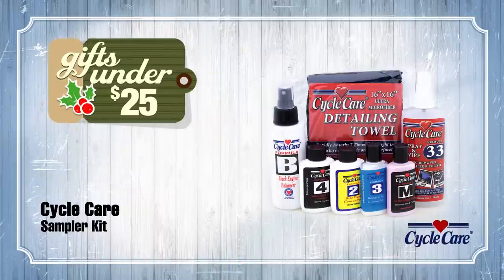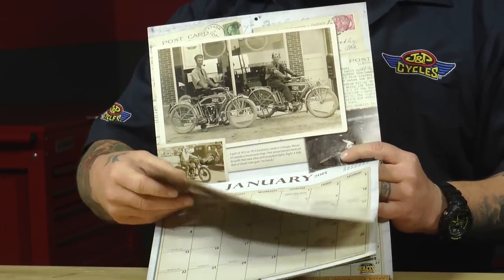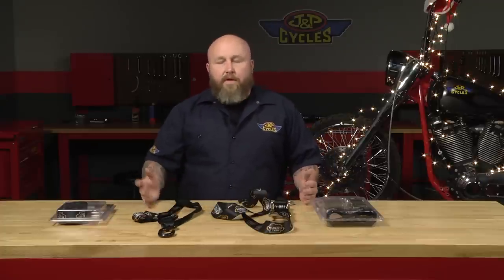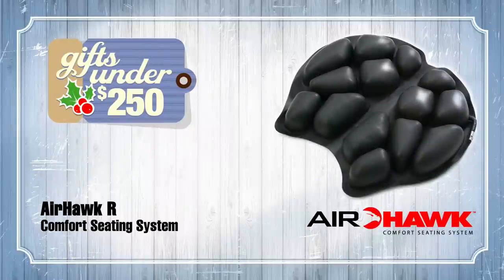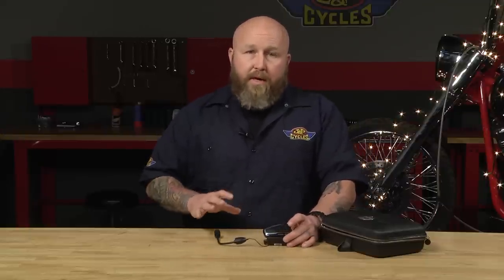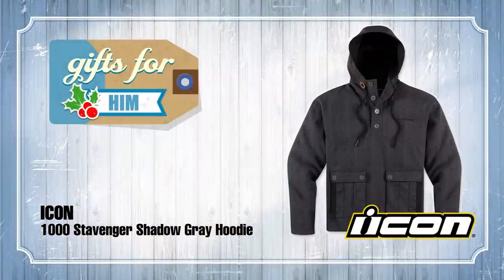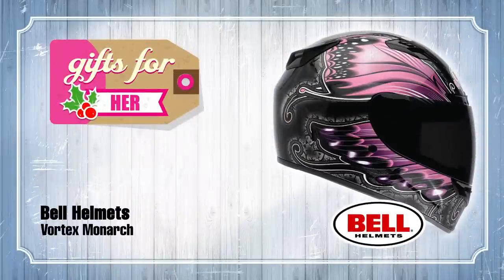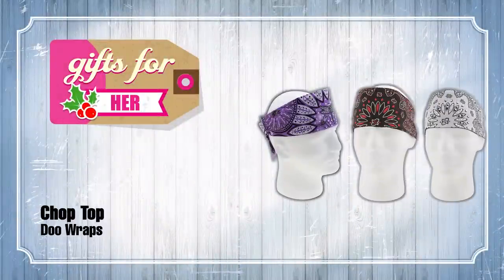Motorcycle Gift Guide 2014 by J&P Cycles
J&P Cycles

Join Patrick Garvin as he displays some great motorcycle gift ideas for the bikers in your life.